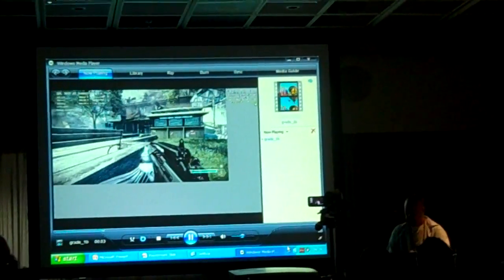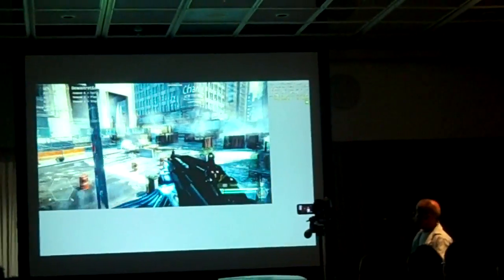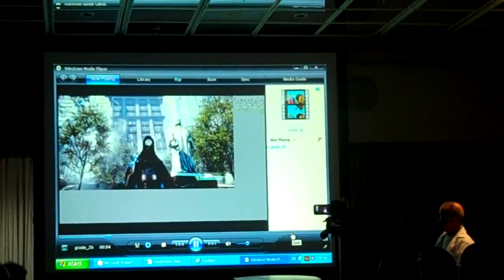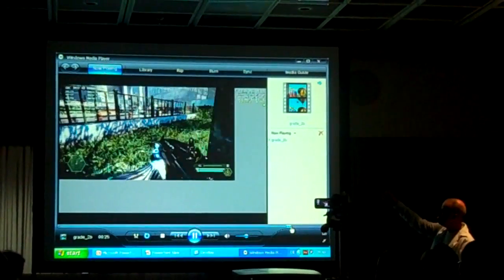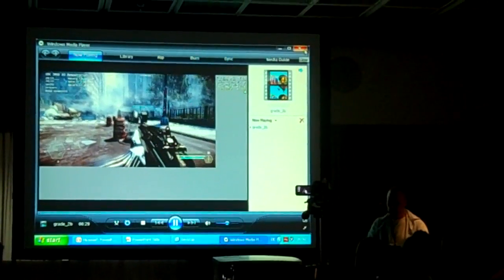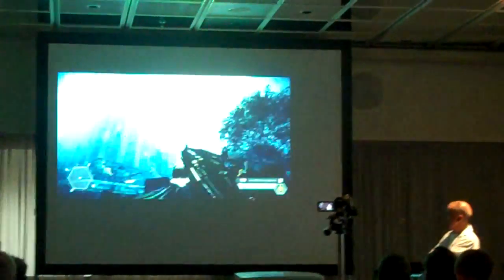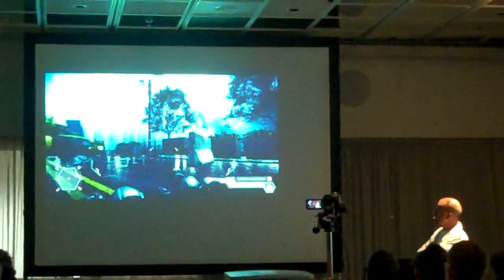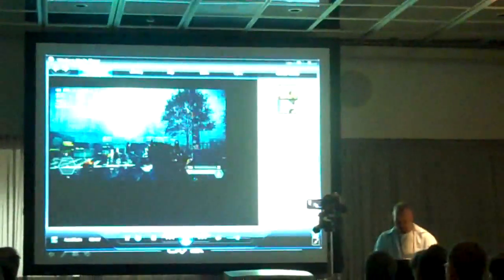CryEngine 3 Demo: Color Grade Treatments in Crysis 2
Frank Kitson of Crytek demonstrates color grade treatments in CryEngine 3 with Crysis 2 raw footage during "The Art & Visual Styling of Crysis 2" session at GDC Europe 2010 in Cologne, Germany